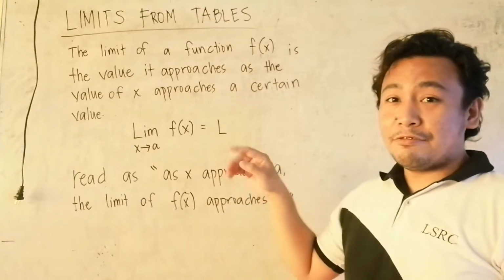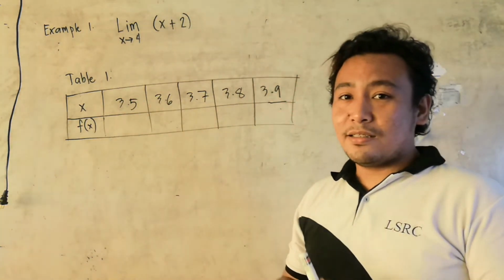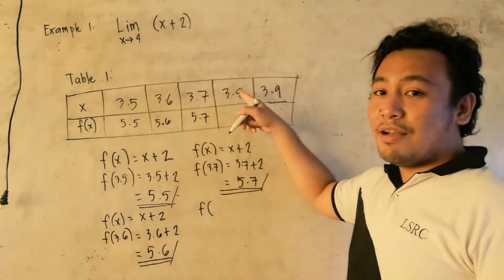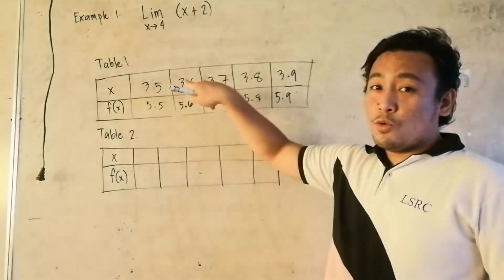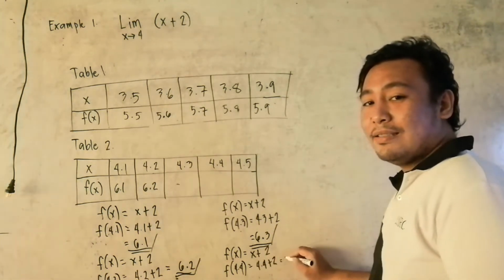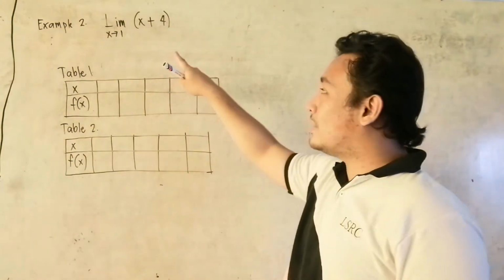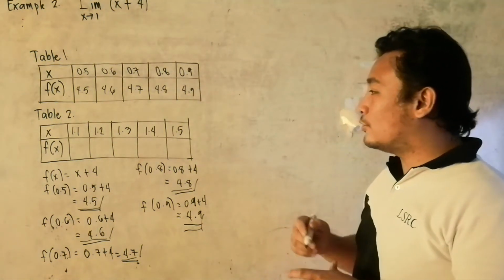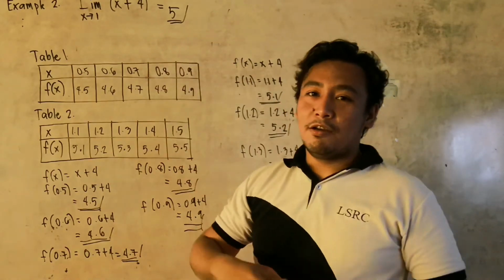BasCal: Limits From Tables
Hi guys! This is your "gwapong" teacher and will always be ready to save you mula sa mahihirap na mga lessons ng Mathematics!

Fear of mathematics, no more!